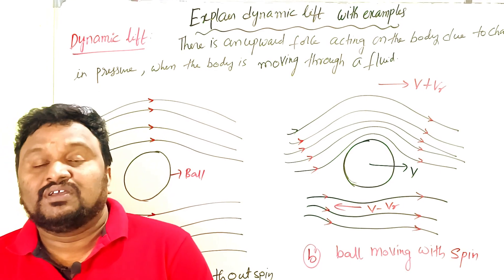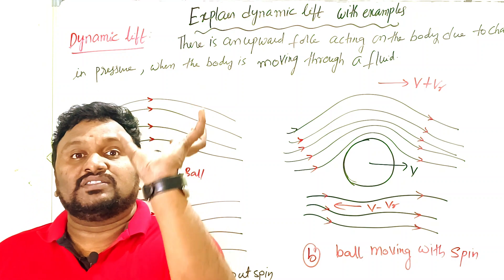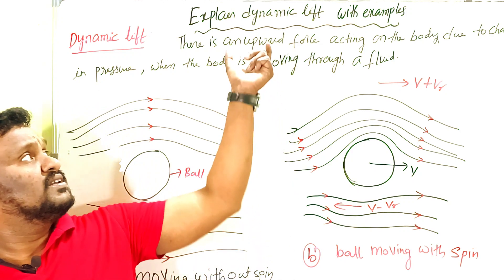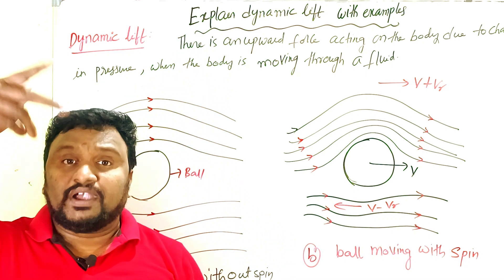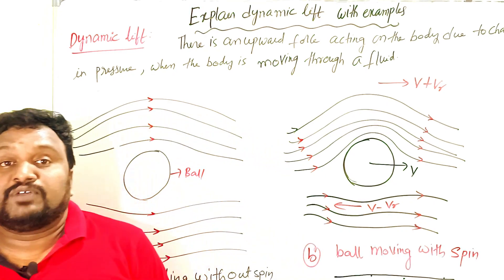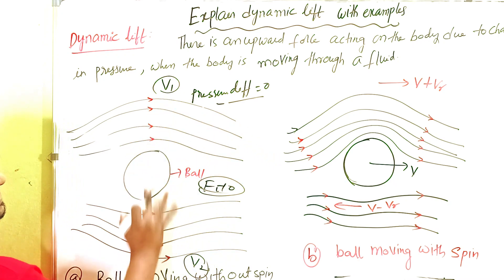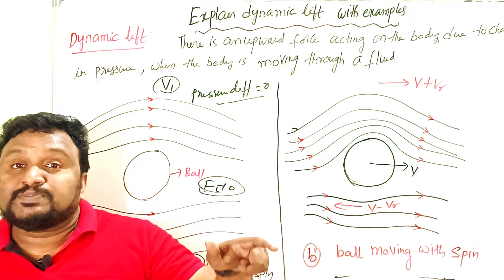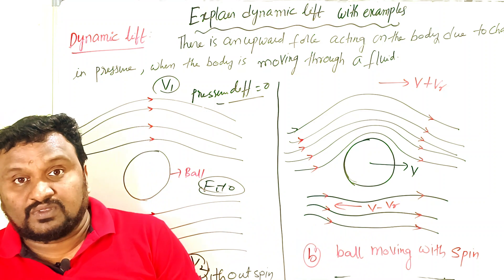dynamic lift || spinning motion of ball || magnus effect || Bernoulli theorem || inter first year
dynamic lift, spinning motion of ball magnus effect Bernoulli theorem